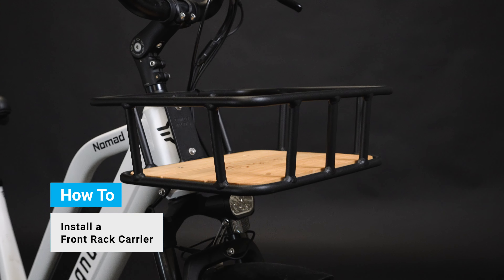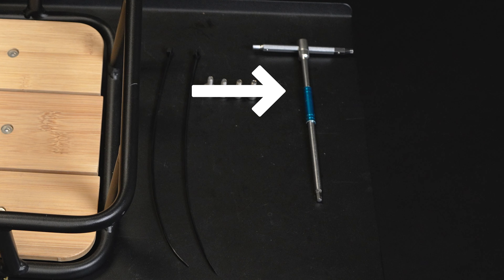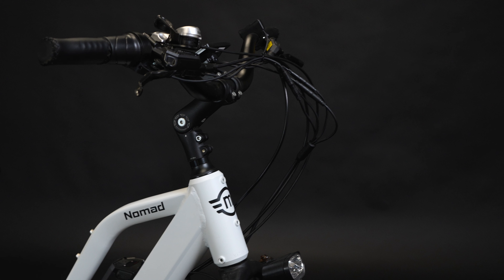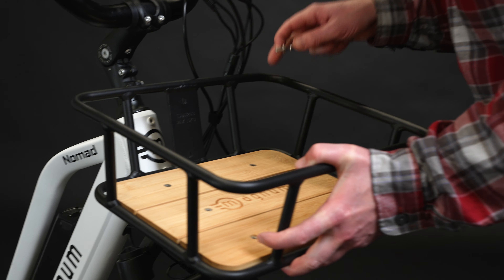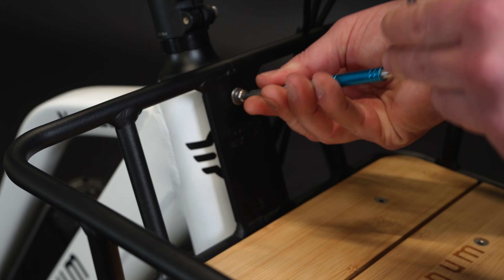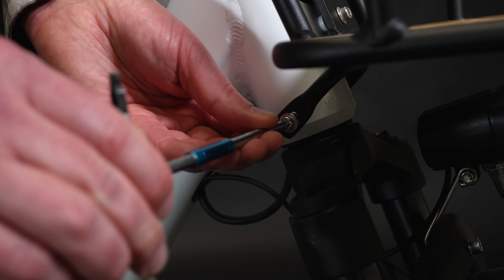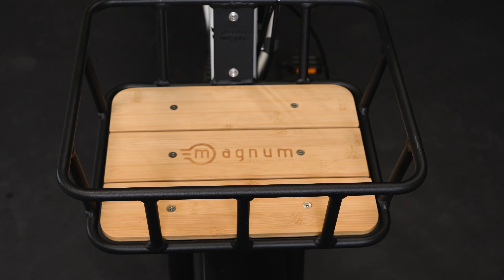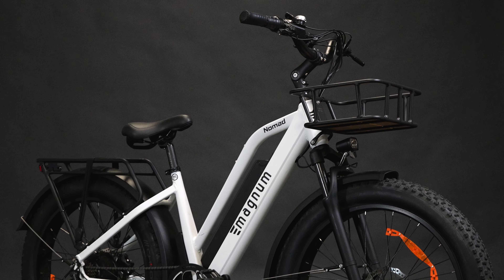How To Install Magnum Front Cargo Basket | Magnum Bikes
In this video, we show you the necessary steps to install your Magnum front carrier rack. Don't have a rack to install?

If you need additional support, please get in touch with us

0:05 Components And Tools
0:14 Remove Bolts And Washers
0:32 Place Rack On Bike
0:49 Tighten Connections
0:55 Zip Tie Cables